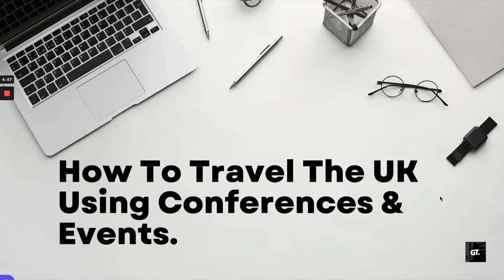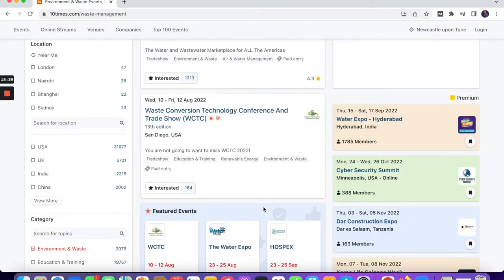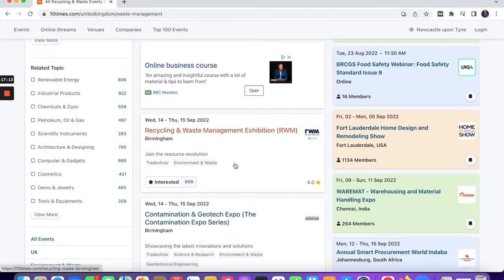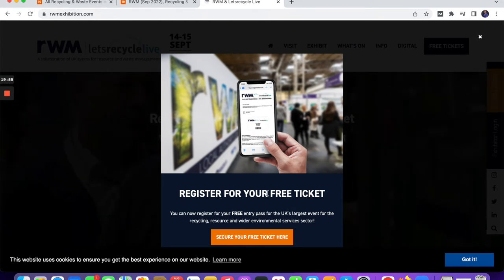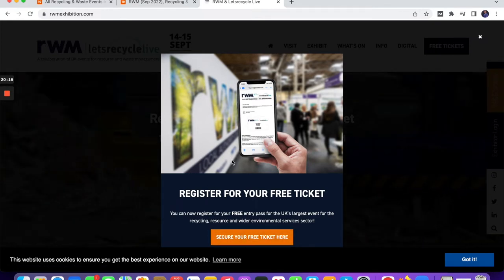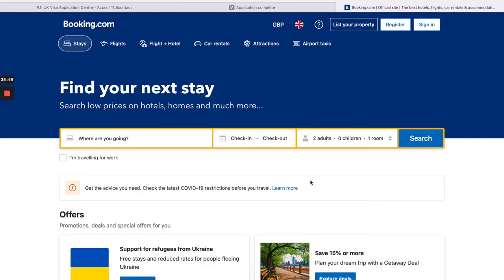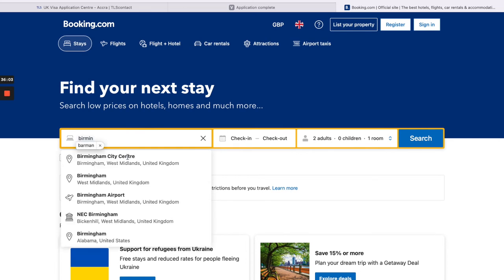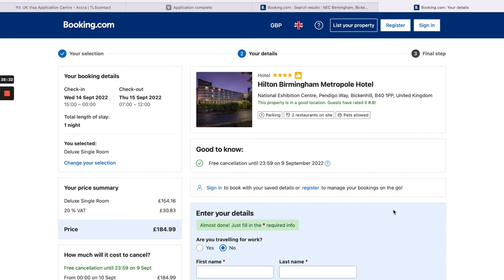How To TRAVEL to The UK Using Conferences and Events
One of the simplest and fastest ways of securing a visit visa to the UK is by applying to attend conferences, exhibitions and events. In this video, I share the details and steps that you need.